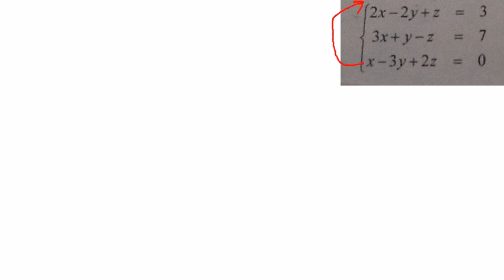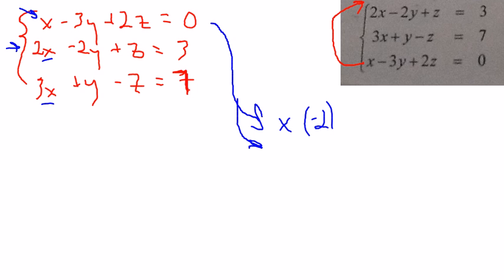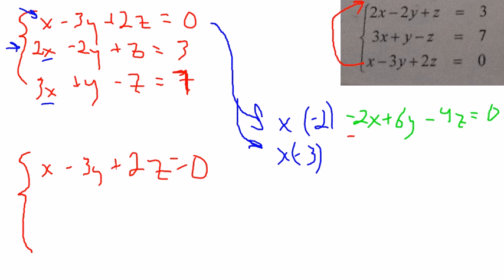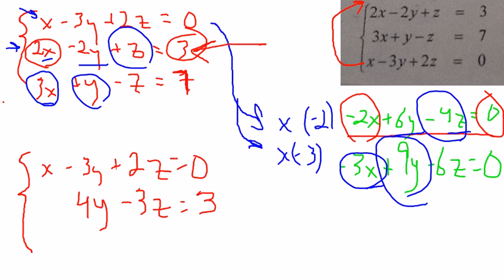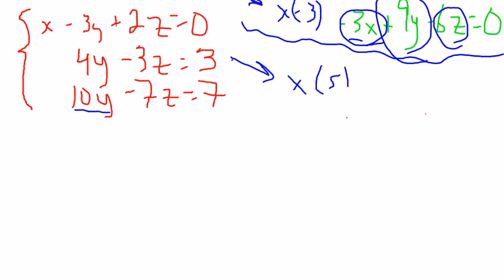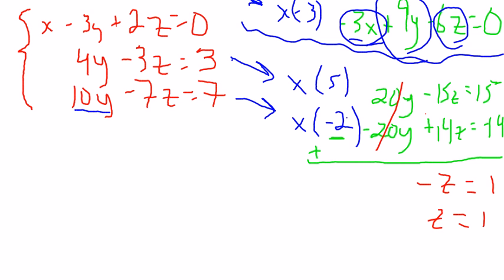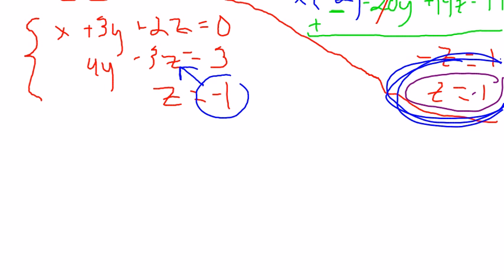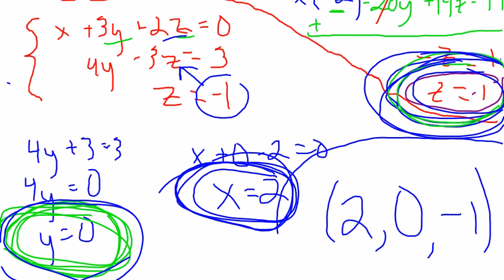Systems Study Guide 8